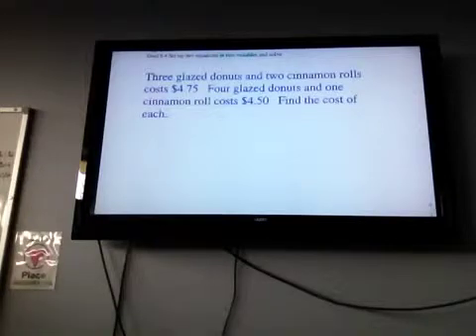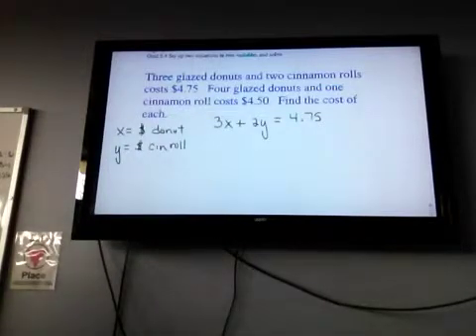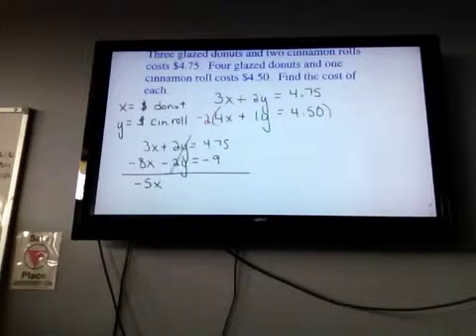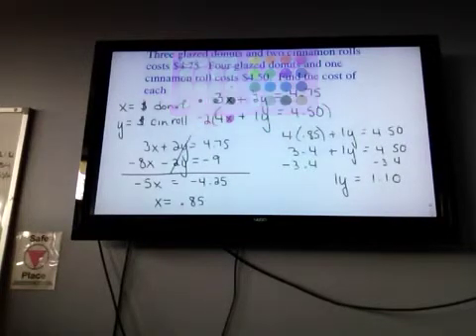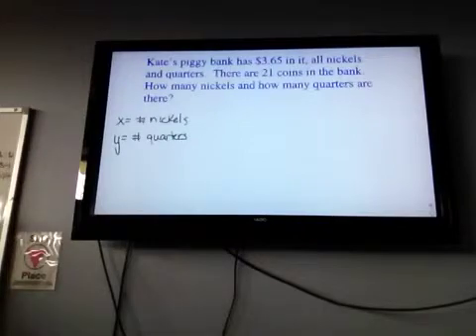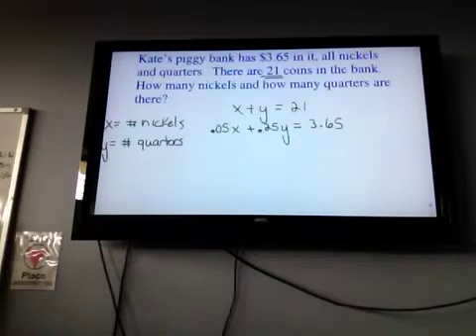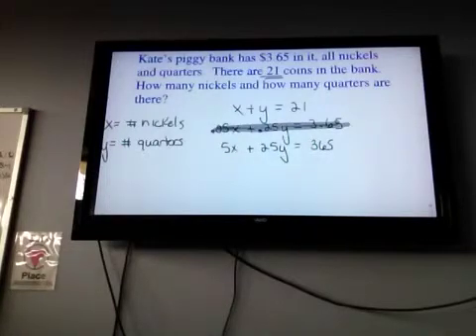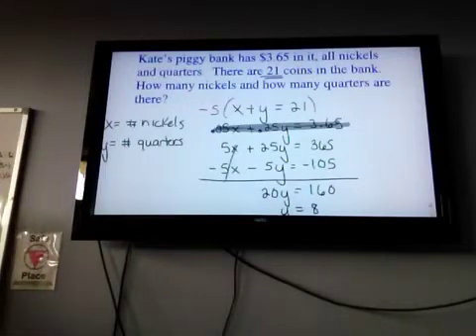Algebra 1 Goal 7.4 A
Word problems with two equations and two variables.